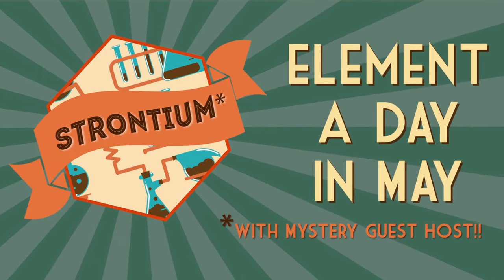STRONTIUM - May (the) 4th (be with you), 2016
How was Strontium used in Star Wars? Jessie's first Guest Host for ElementADayInMay 2016 explains.

Opening Jingle by Eric Goetz (Twitter: @EricGoetzMusic)
Sung by Jessie Hendricks (@JessieScience across platforms)